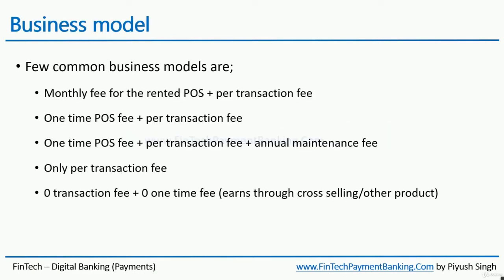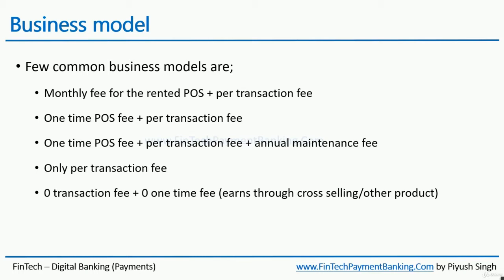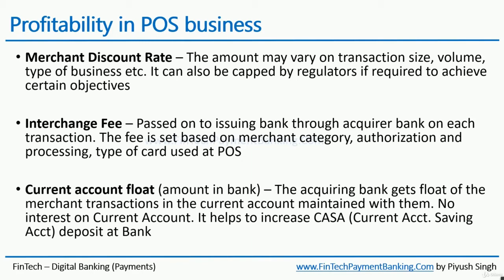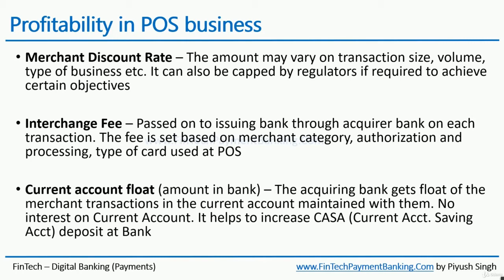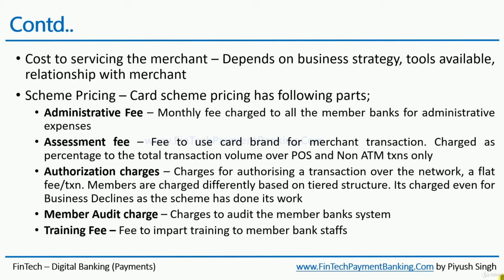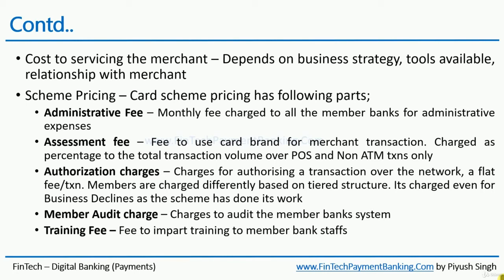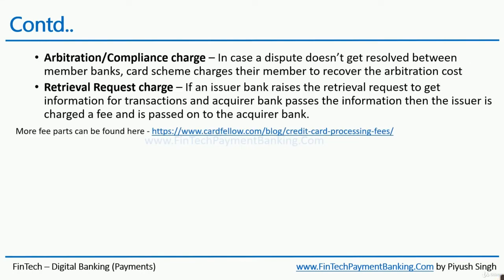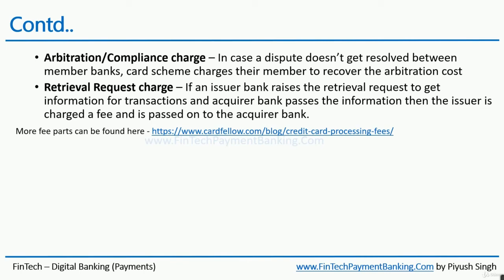POS Terminal Business Model, Profitability Scheme Pricing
An educational video on the POS terminal business model and fee structure. This will help the viewers to understand the various aspects and parties involved in the end-to-end POS payment processing lifecycle.